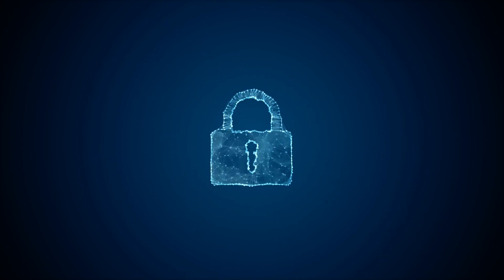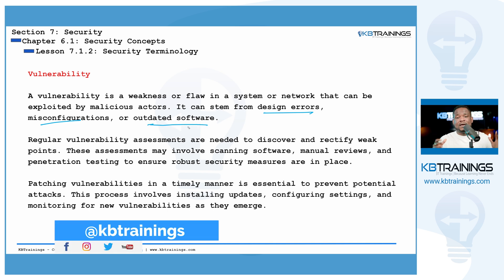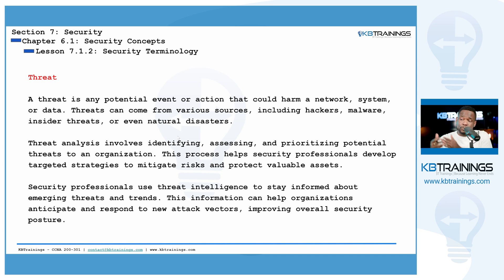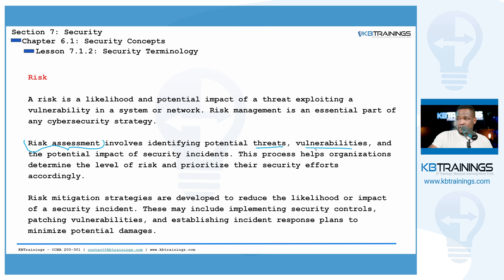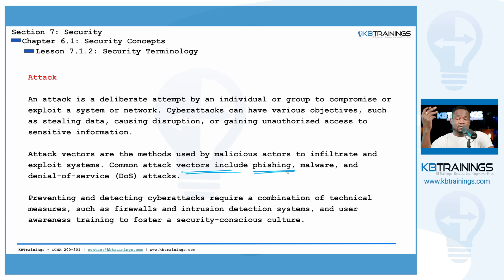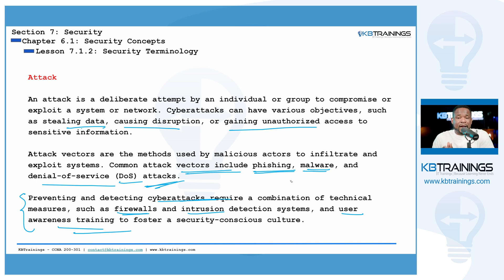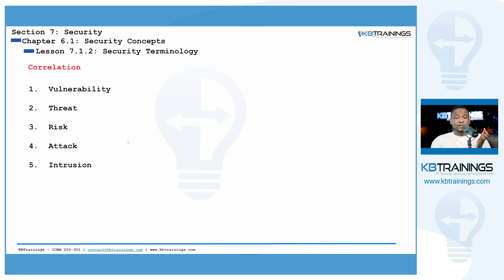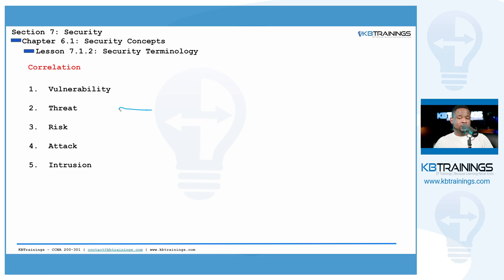Some Key Security Terms You Need To Know - CyberSecurity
=This video is one of the videos available on kbtrainings.com as part of the Cisco CCNA 200-301 training.